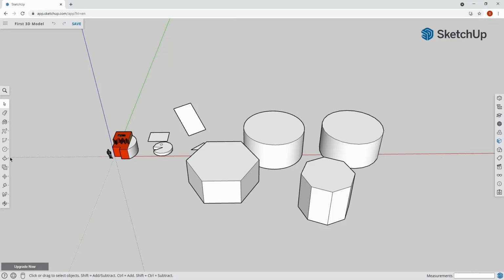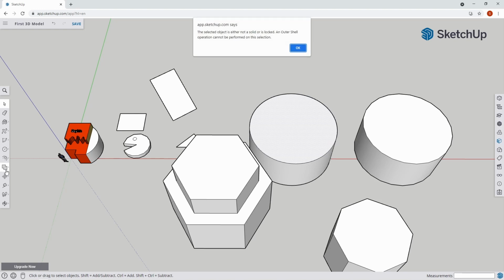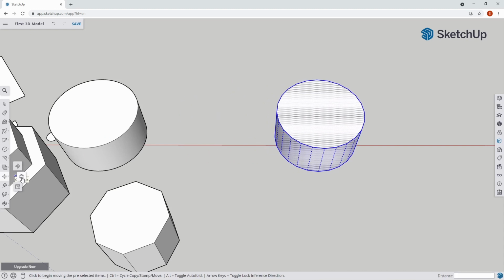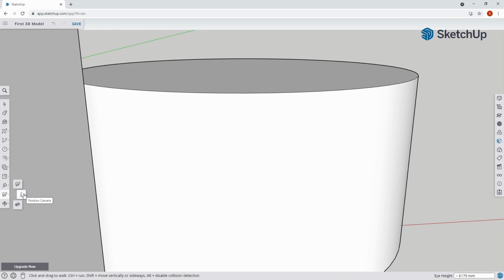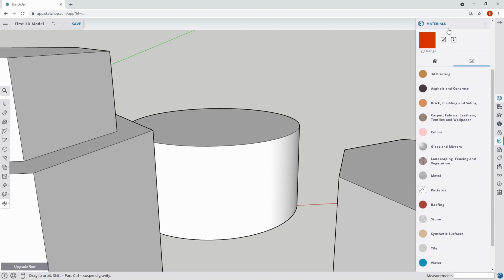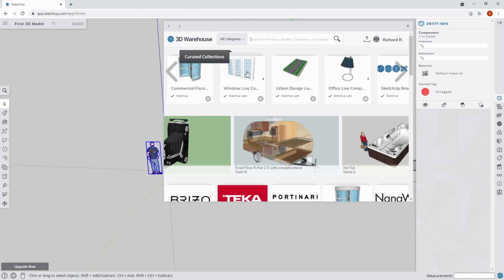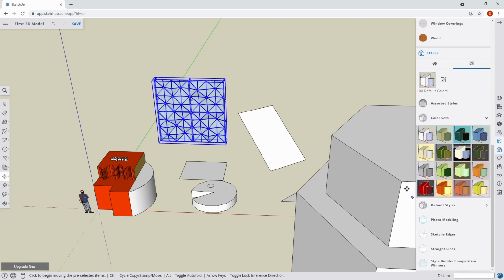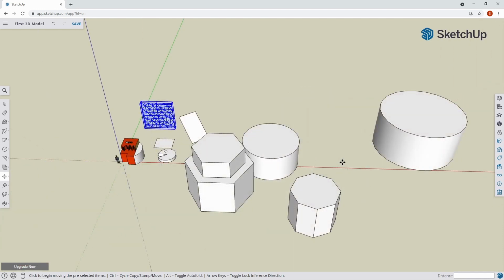Sketchup 05 Push Pull, Walk, and Menu Bar Exploration mp4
Learning Sketchup?  Enjoy this 7 part series of Sketchup for 3D modeling.

Want to 3D Print with Sketchup?  Consider taking my course here with a free 30 day trial!